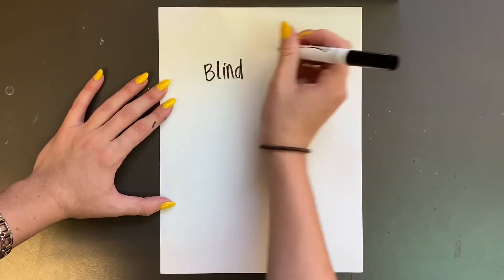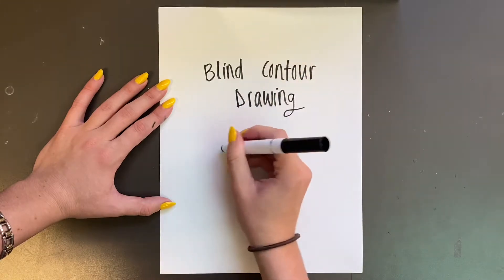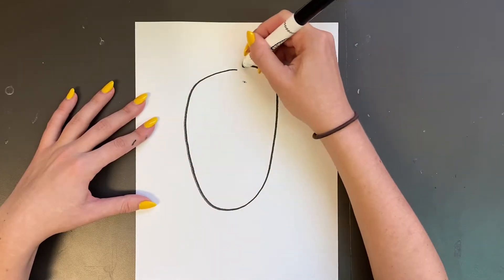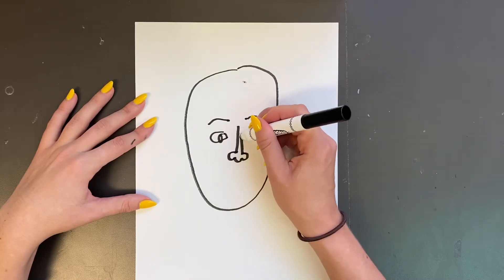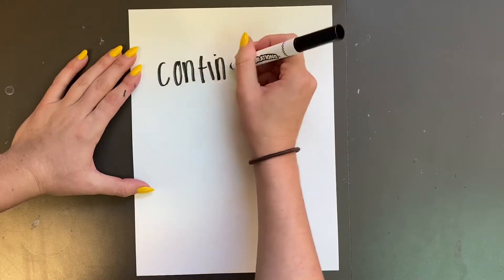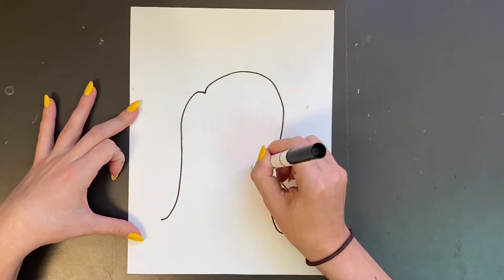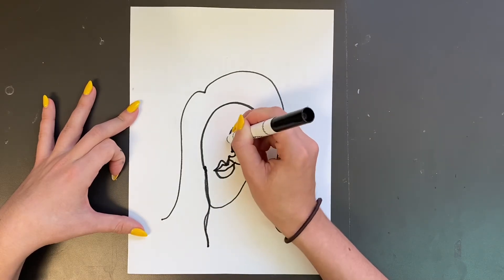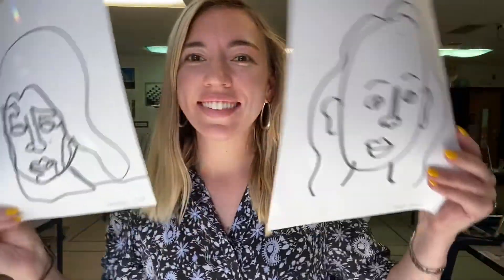Blind Contour Line Drawing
Learn how to create blind contour line drawings